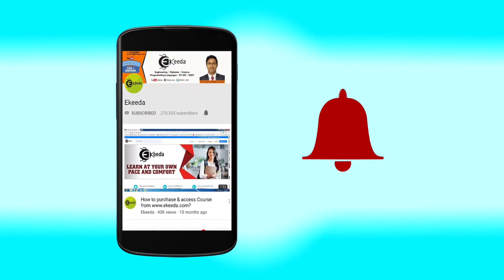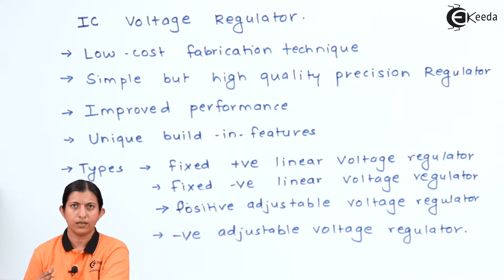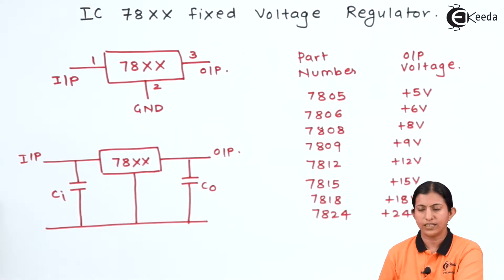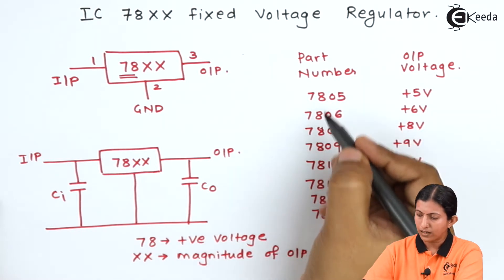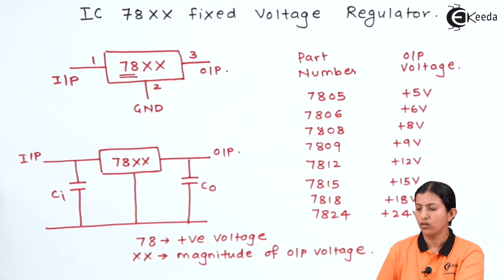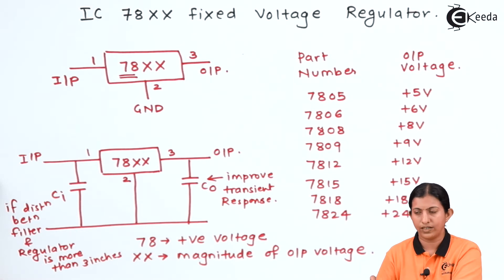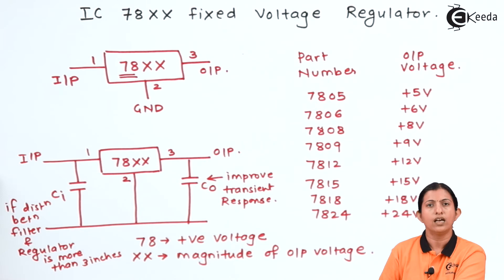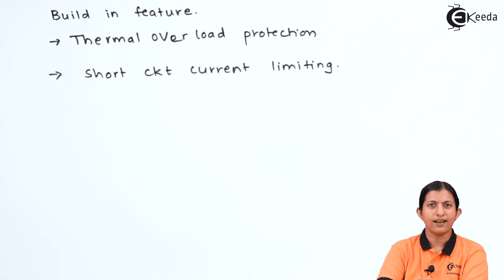IC 78xx as a Fixed Voltage Regulator - Voltage regulator - Applied Electronics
Video Name - IC 78xx as a Fixed Voltage Regulator

Chapter - Voltage regulator

Happy Learning!